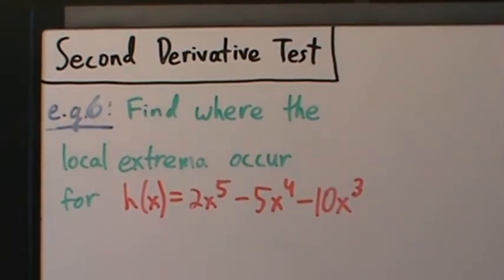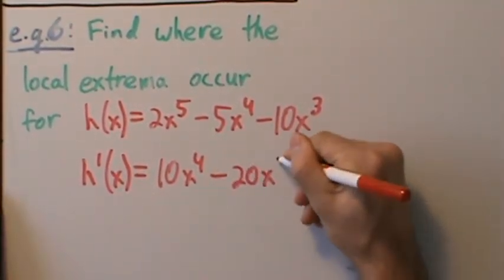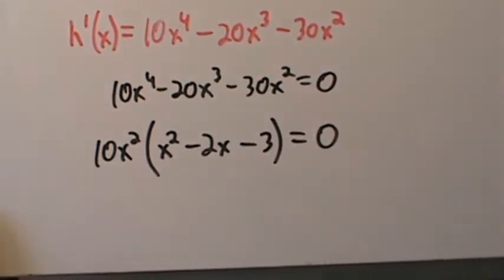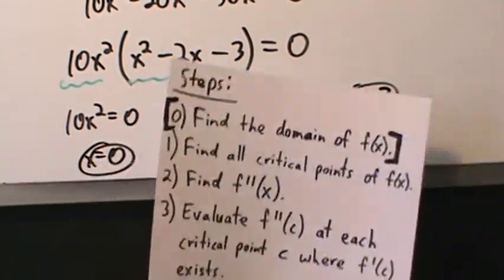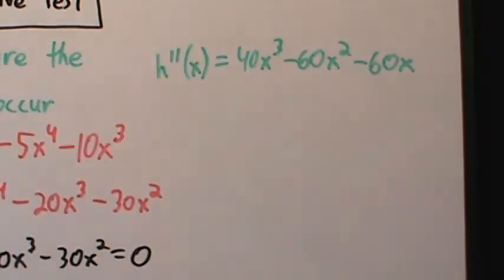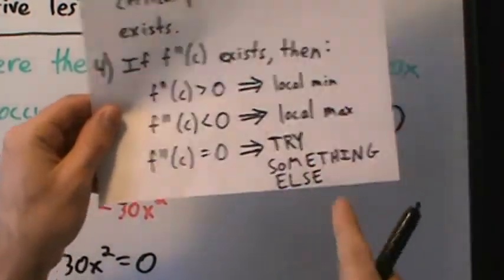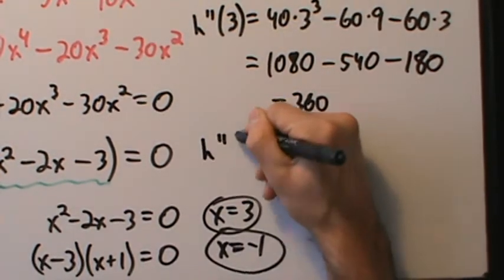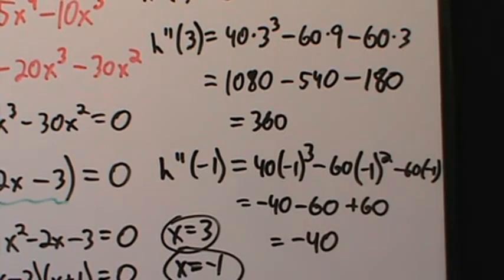Calculus I - Second Derivative Test - Example 6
Another example of using the second derivative test to find local mins and maxes.